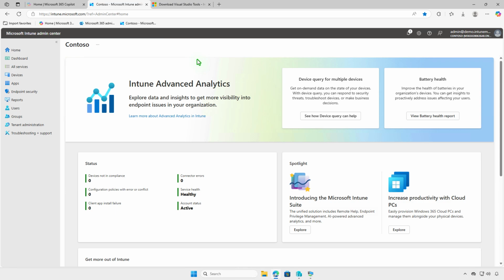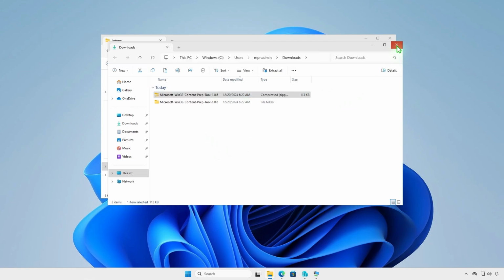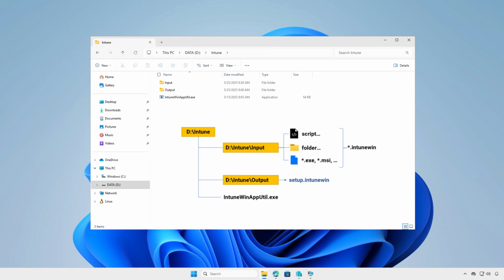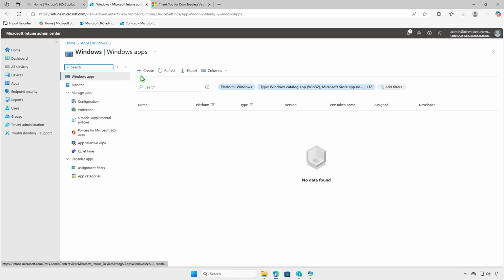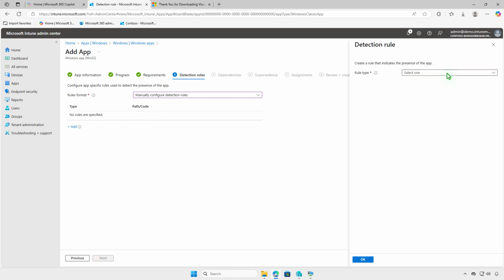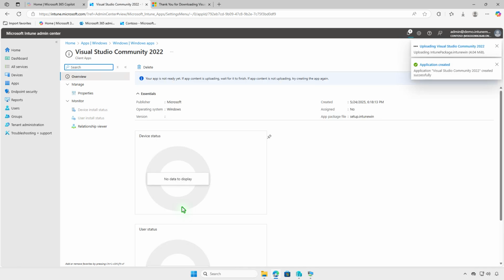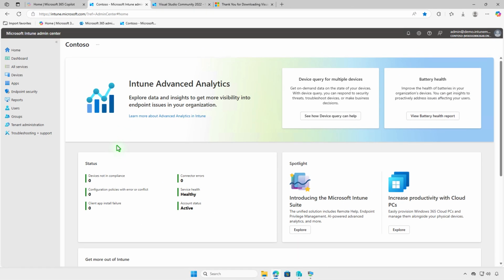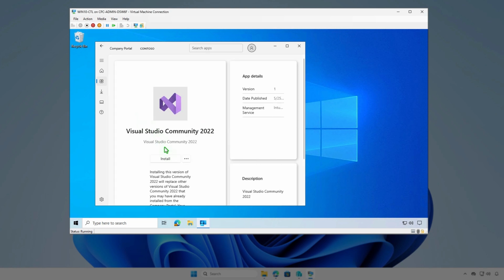Deploy Visual Studio Community 2022 Using Microsoft Intune